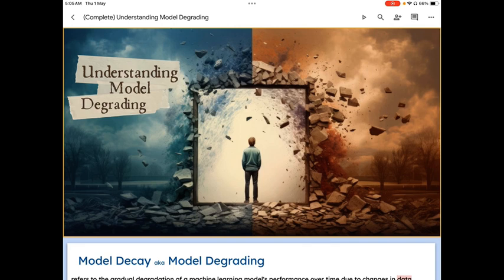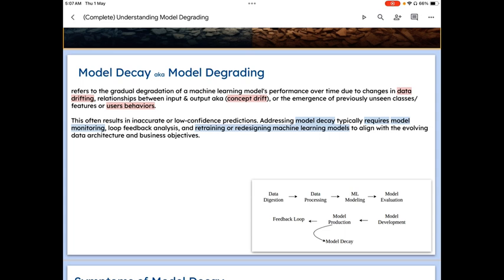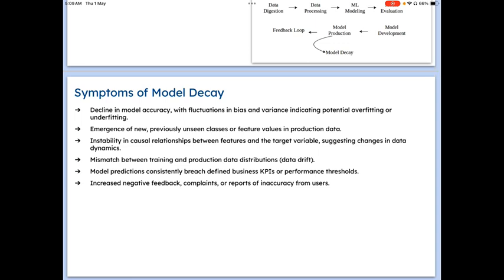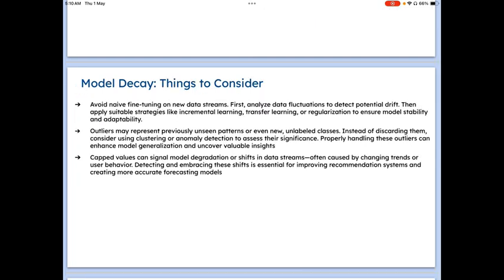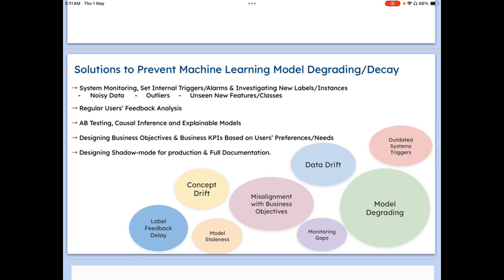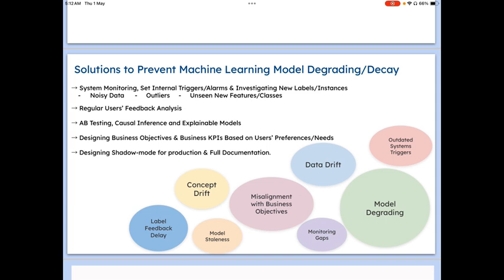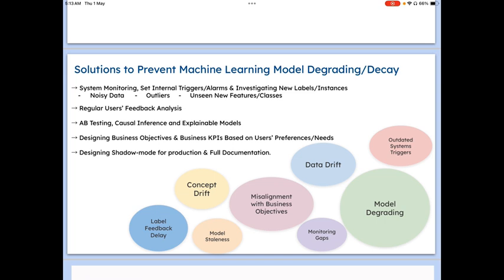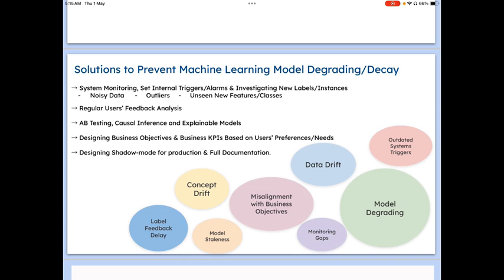Understanding Model Degrading | Machine Learning Model Decay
𝗨𝗻𝗱𝗲𝗿𝘀𝘁𝗮𝗻𝗱𝗶𝗻𝗴 𝗠𝗼𝗱𝗲𝗹 𝗗𝗲𝗴𝗿𝗮𝗱𝗶𝗻𝗴 📉
(𝘛𝘩𝘦 𝘴𝘪𝘭𝘦𝘯𝘵 𝘬𝘪𝘭𝘭𝘦𝘳 𝘰𝘧 𝘨𝘰𝘰𝘥 𝘮𝘢𝘤𝘩𝘪𝘯𝘦 𝘭𝘦𝘢𝘳𝘯𝘪𝘯𝘨 𝘱𝘳𝘦𝘥𝘪𝘤𝘵𝘪𝘰𝘯𝘴)
Most people think machinelearning ends with high accuracy and handing the model off to production—but that's just the beginning. In the real world, data changes, user behavior shifts, and yesterday’s accurate model becomes tomorrow’s liability. In this video 👇 , we’ll dive into model decay—why it happens, how it affects business performance, and what you can do to keep your models robust and relevant in a constantly evolving environment 🤖